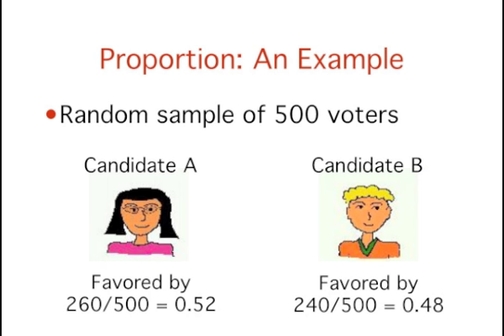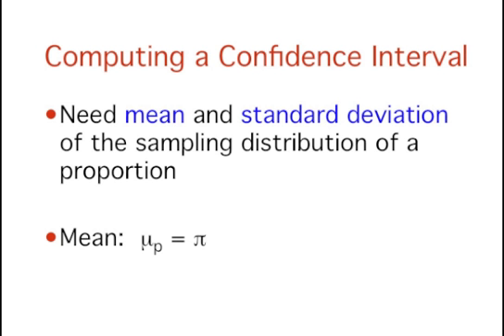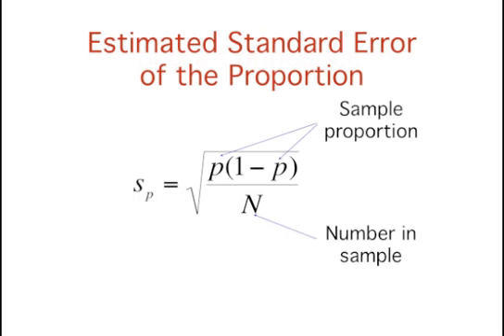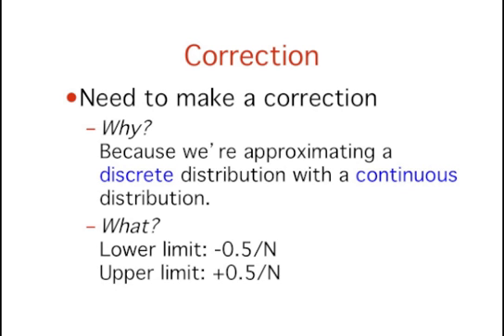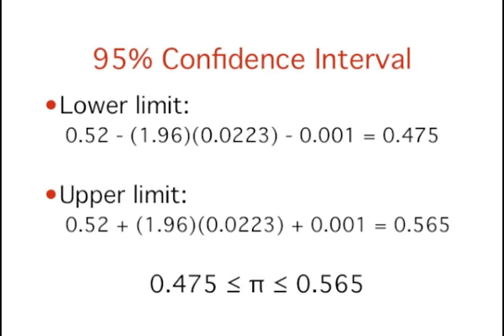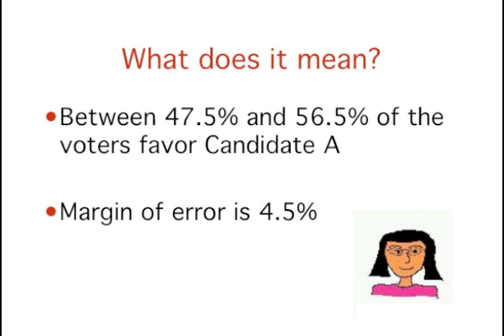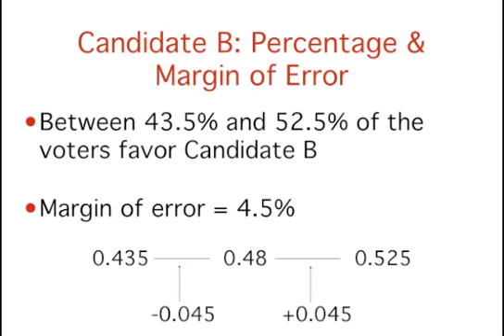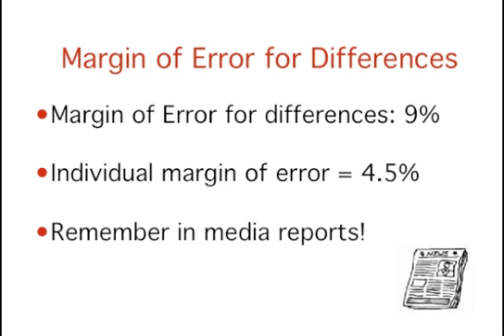Estimation: Confidence Interval on a Proportion